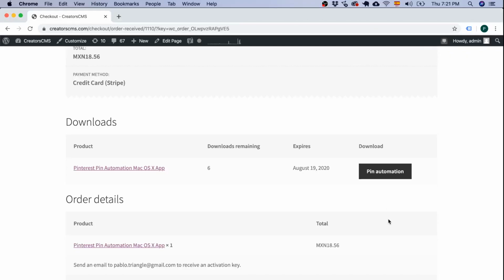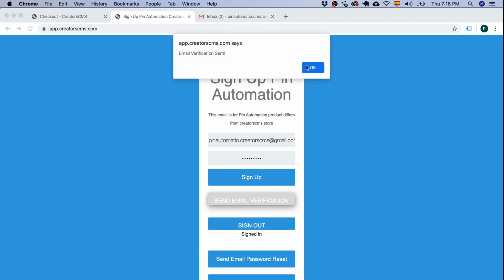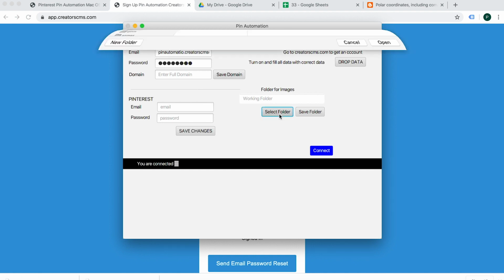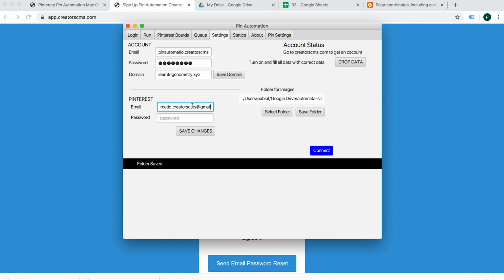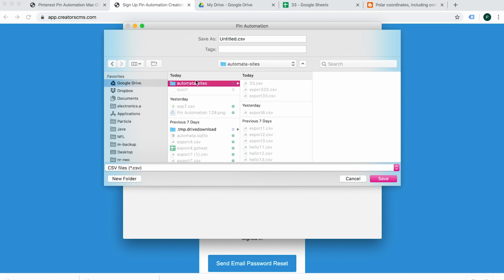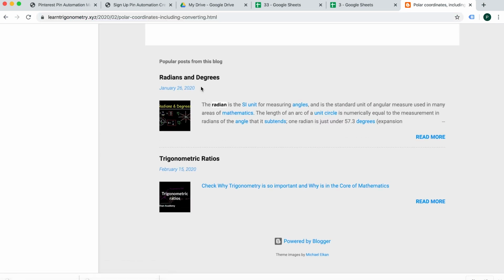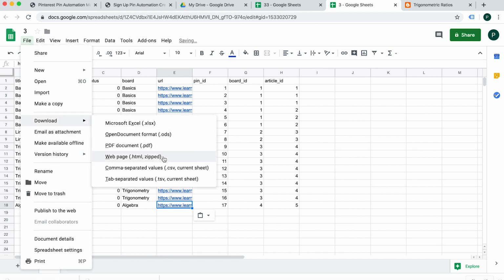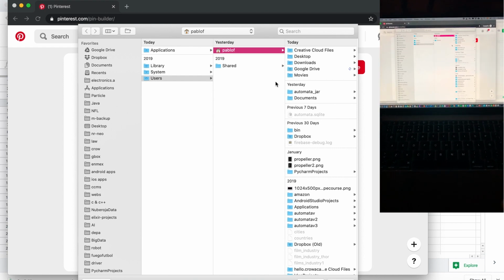Pin Automation Pinterest Post Intelligent - Pin Scheduler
Pinterest Pin automation, Pin Scheduler